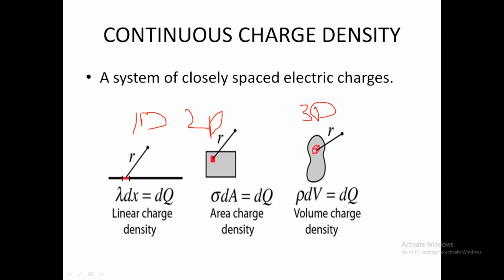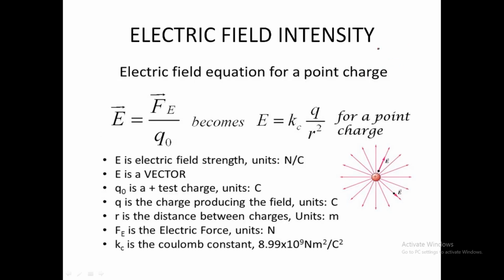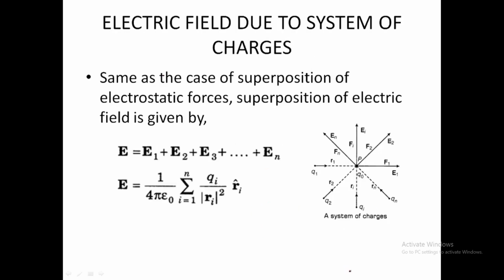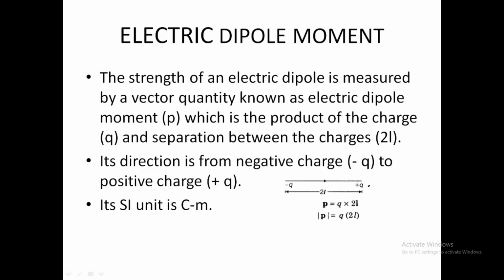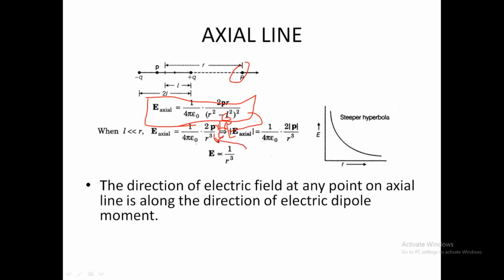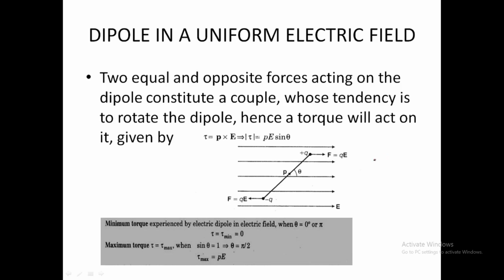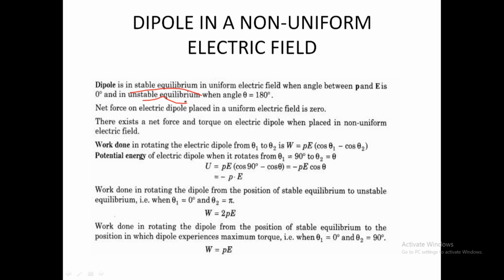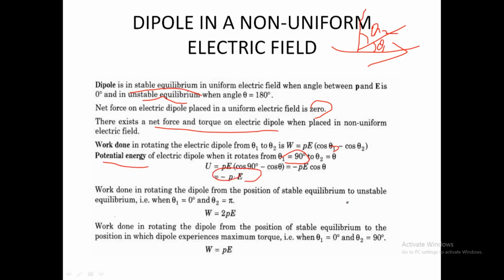Electrostatics 2 | NEET online coaching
Hi Future Doctors,
Greetings from Mockiesgateacademy,

We proudly launch NEET online coaching classes in our Mockiesgateacademy, this is a  sample video discussing about Electrostatics from Physics.

At the end of every video we also discuss about important questions for NEET as well as we solve previous questions from PMT,NEET and JIPMER questions.

For advance learners even IIT JEE questions are also solved at every video. Most importantly we will teach you about time management in examinations and short tricks which you can use it in examination to get better results.

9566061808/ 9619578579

or

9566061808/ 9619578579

For admission visit us at our office in ANNA NAGAR

PLOT NO 956/ NEW NO 114, 13TH MAIN ROAD, THIRUMOOLAR COLONY,
ANNA NAGAR,
CHENNAI- 600040

Note:

NEET is an medical entrance examination conducted by National Testing Agency for the mandated purpose of entry into medical courses throughout INDIA and all the medical aspirants have to qualify the NEET 2019 for admission into medical courses thoroughout India.